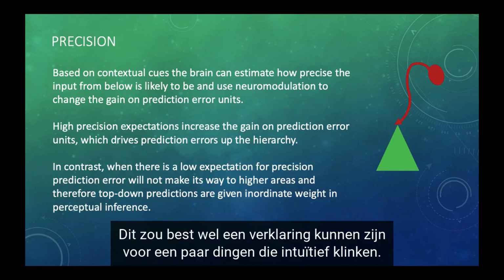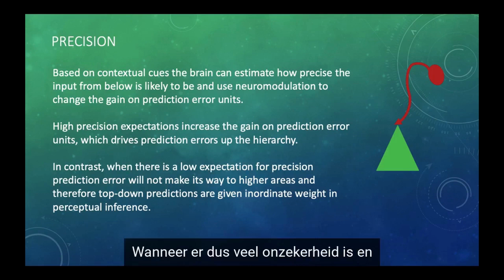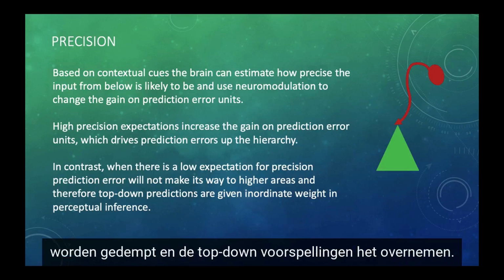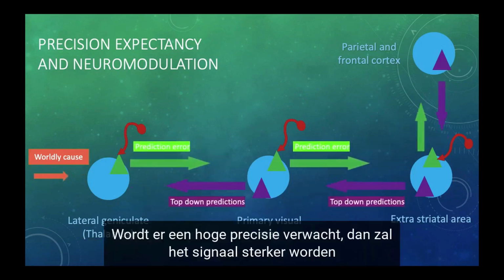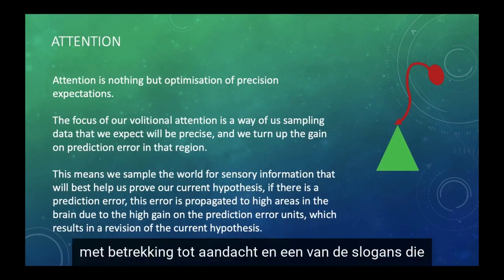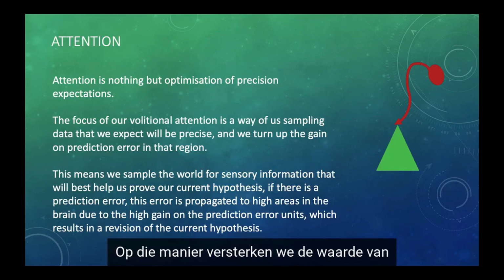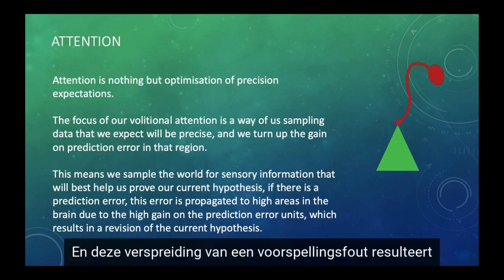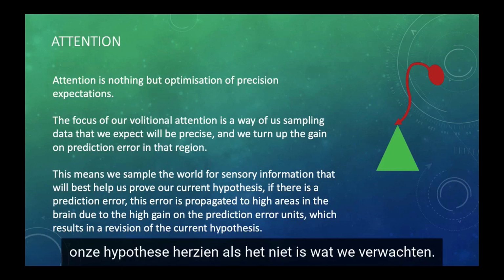The Perceptual Hierarchy met vertaling deel 2